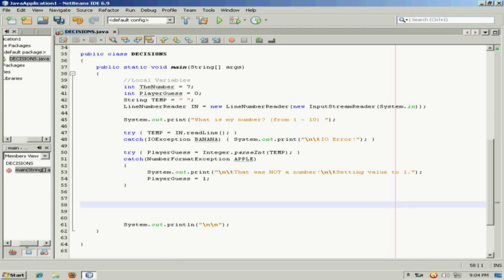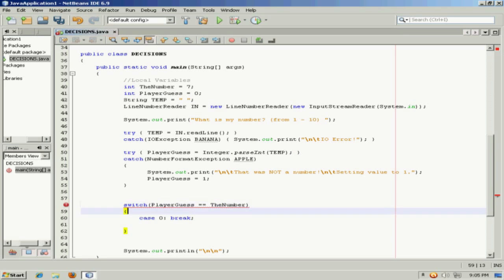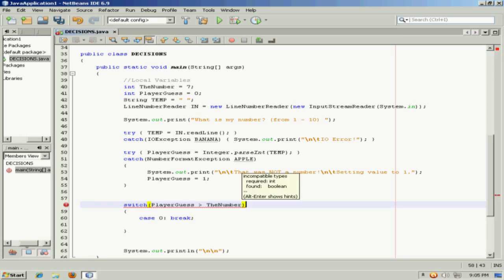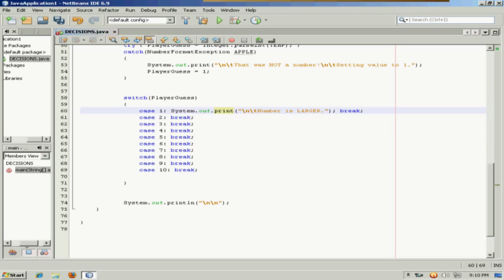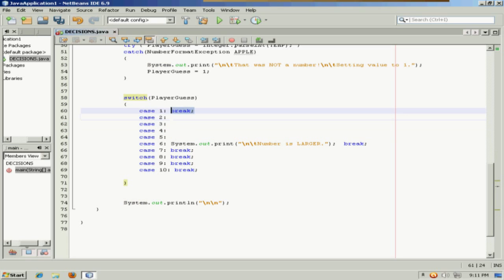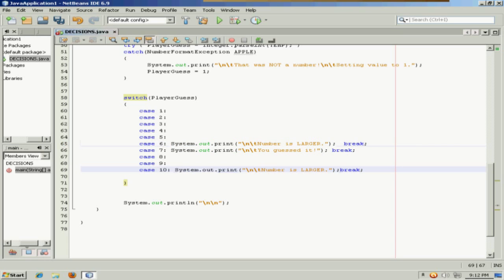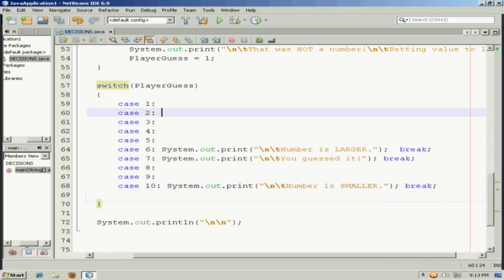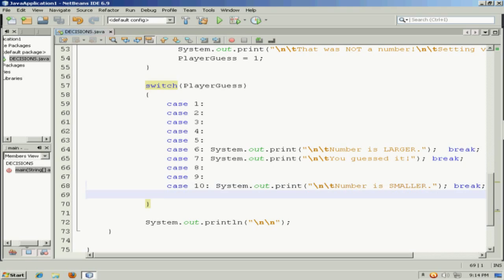Java Decision Structures - Switch - Part 1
JAVA Game JAPPLET JAR Archives